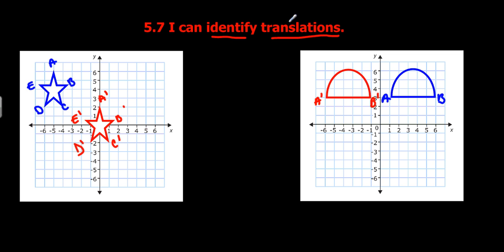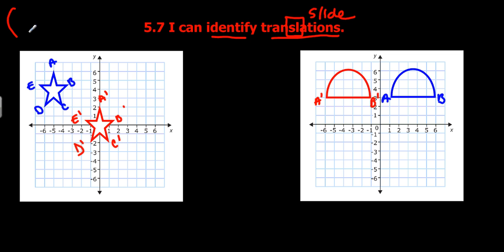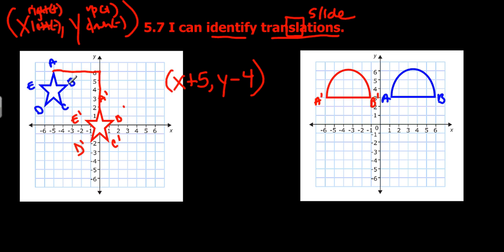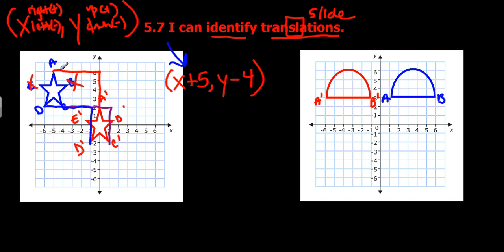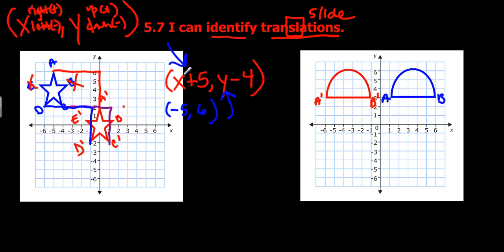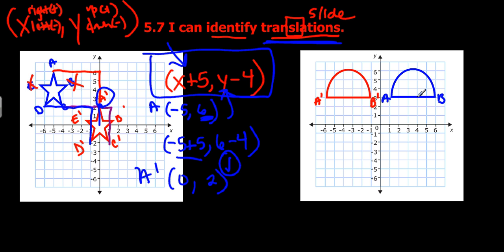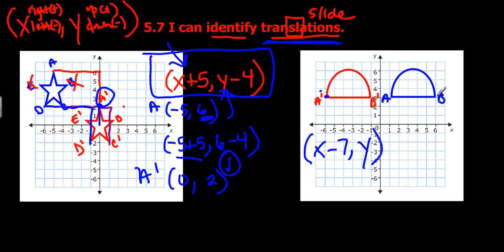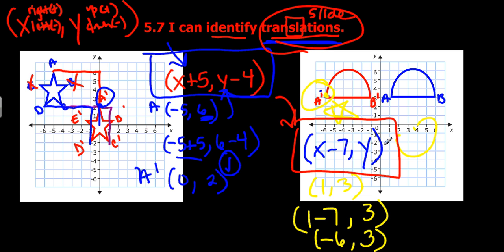5 7 I can identify translations